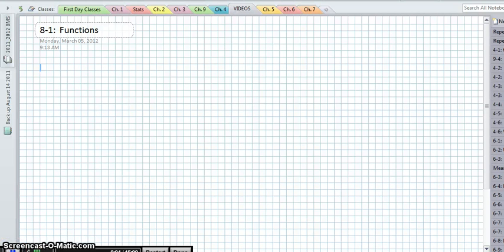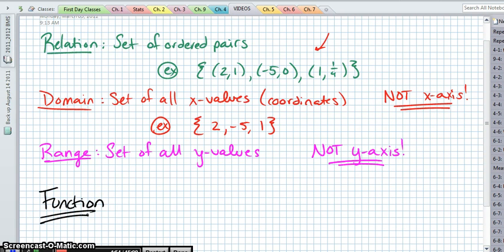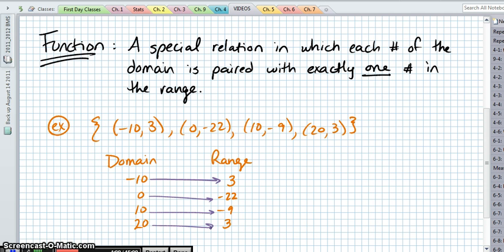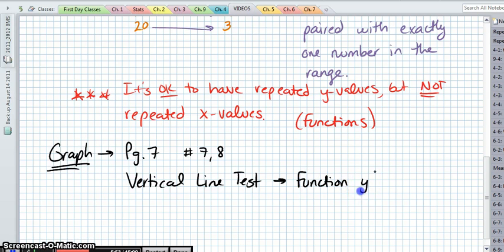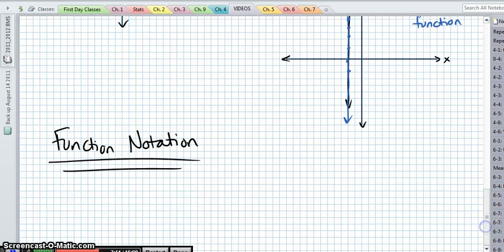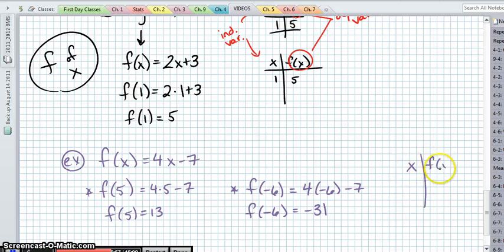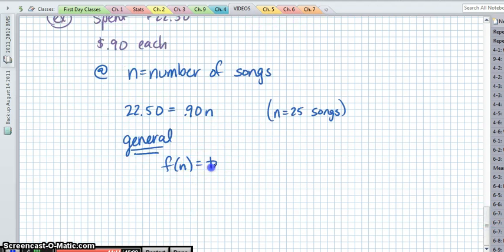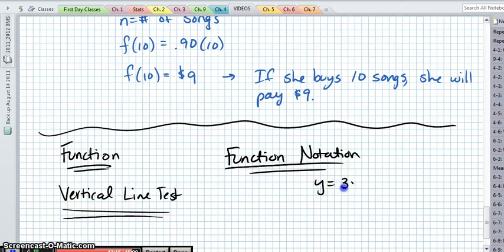8 1 Functions